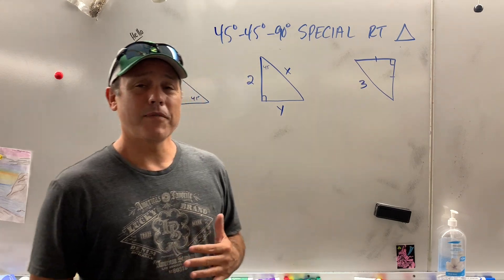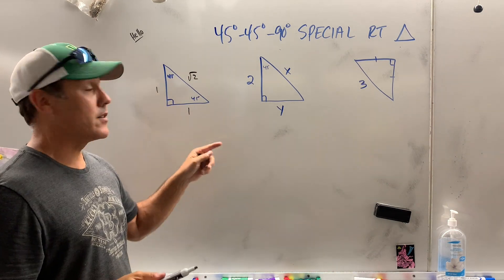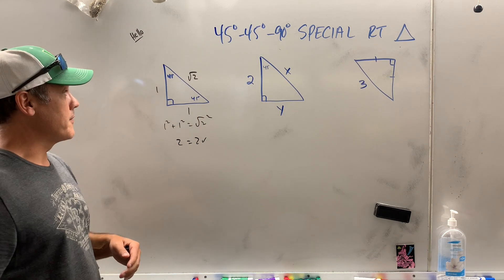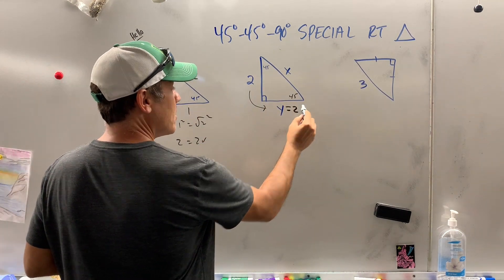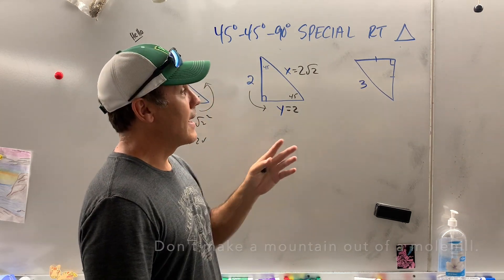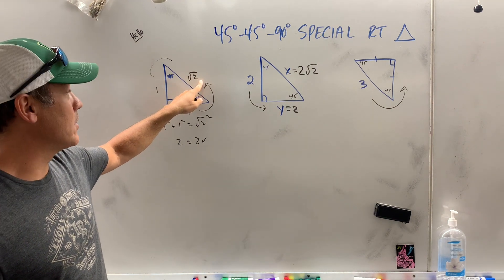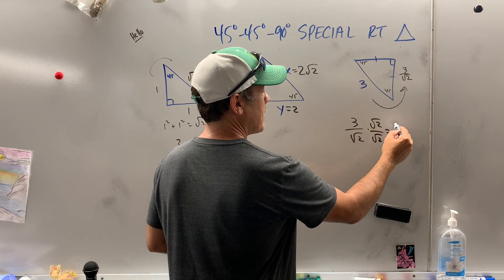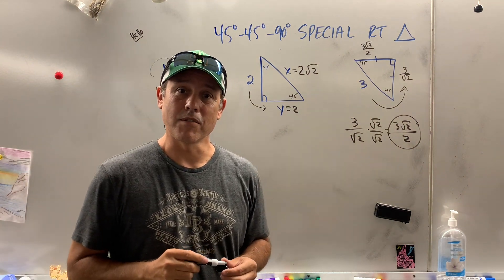45-45-90 Special Right Triangle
This video is about 45-45-90 Special Right Triangle